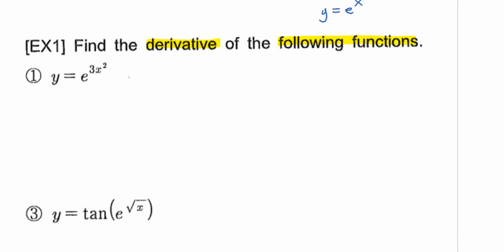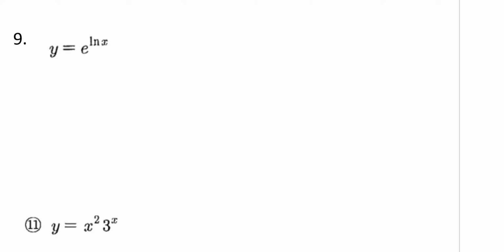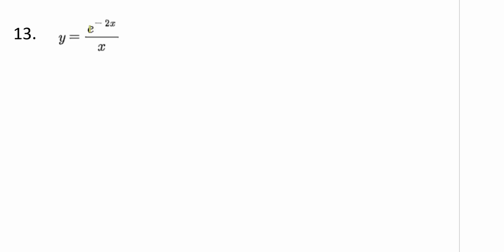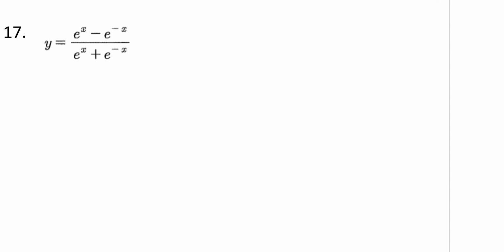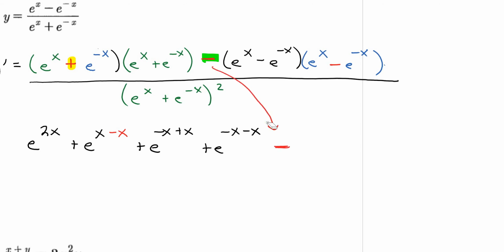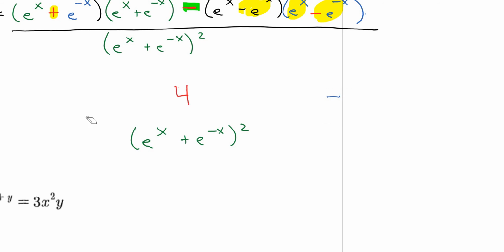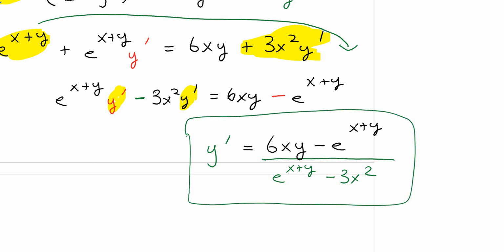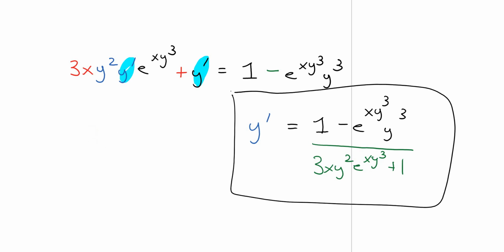Chapter 4: Lesson# 5 (Part 1) Derivatives of Exponential Function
Page 166-167: Ex1(1-17 odds)